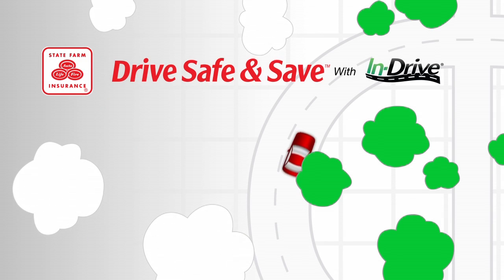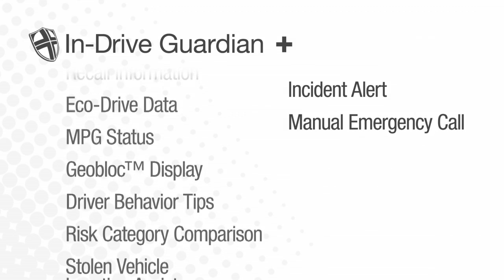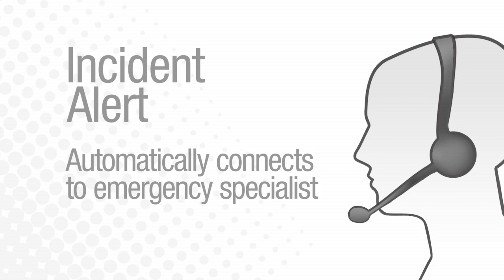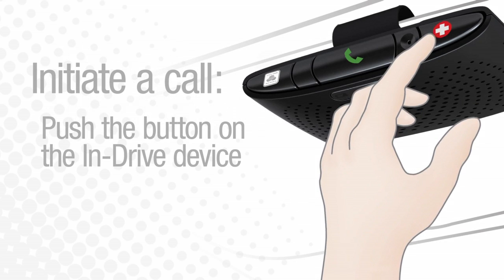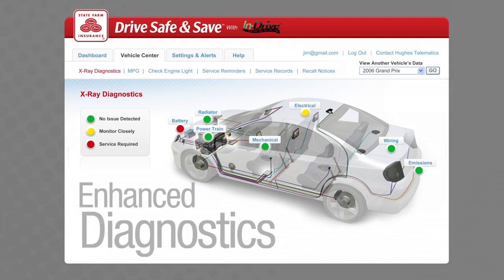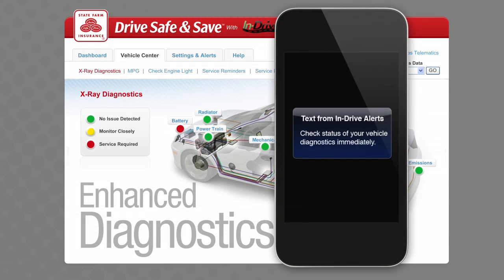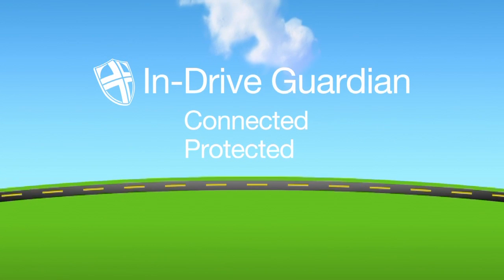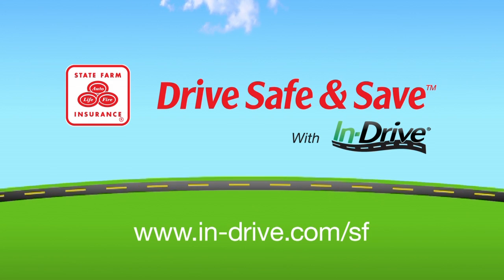HUGHES Telematics/State Farm - InDrive Guardian